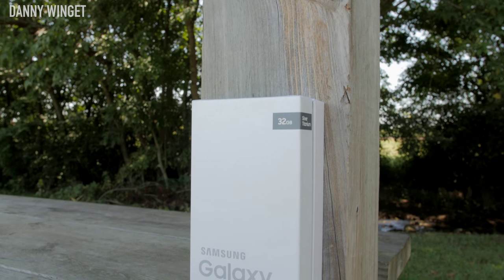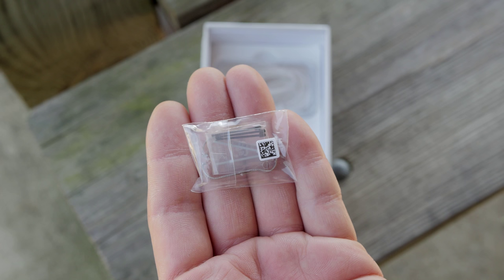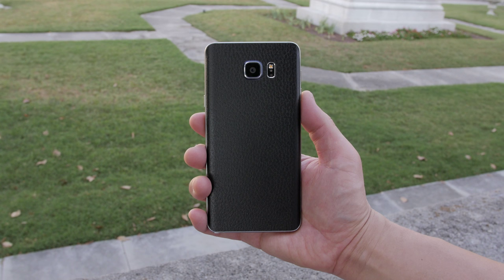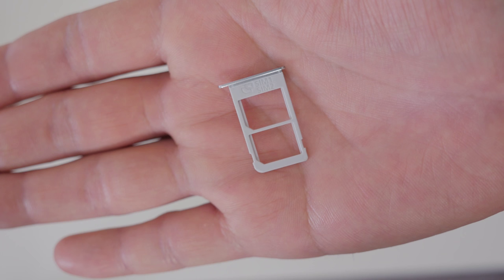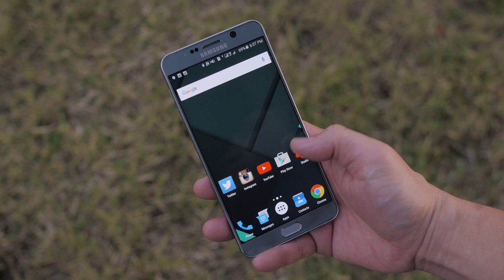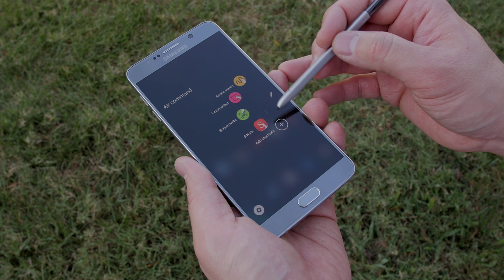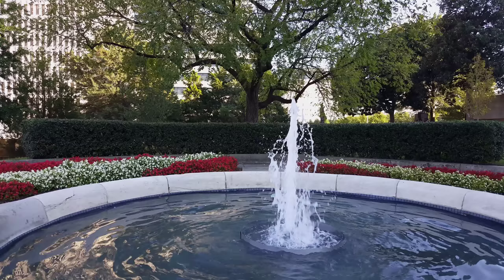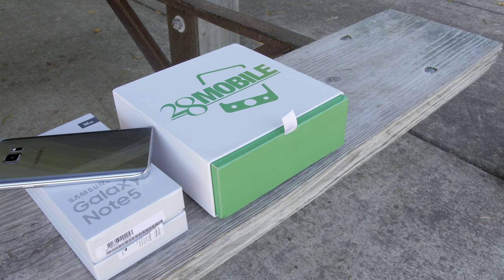Samsung Galaxy Note 5 Silver Titanium Dual Sim Unboxing + Review!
Check out this unboxing and review of the special edition Samsung Galaxy Note 5 Dual Sim in stunning Silver Titanium Color!  Fully compatible with AT&T and T-Mobile LTE in the US.